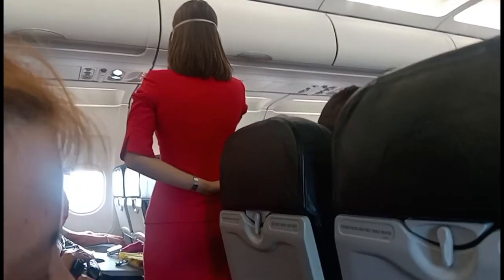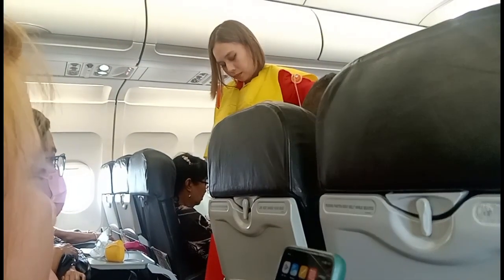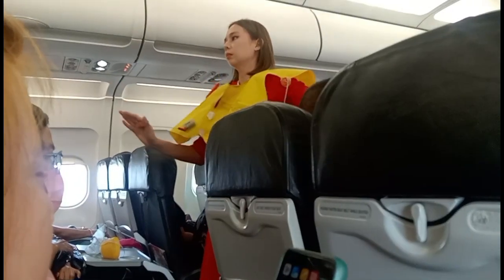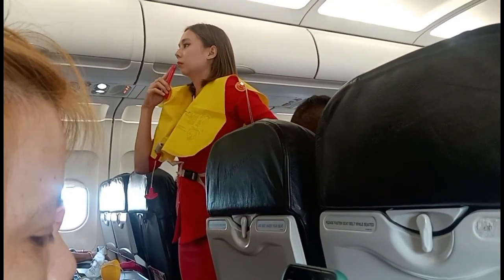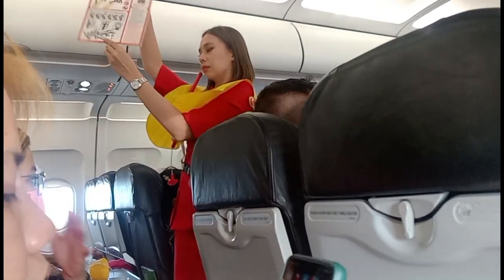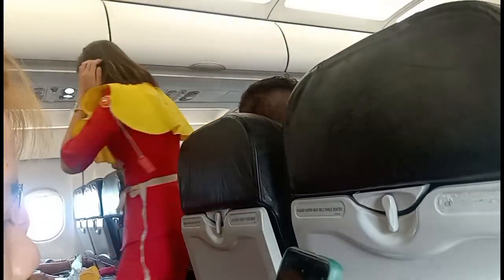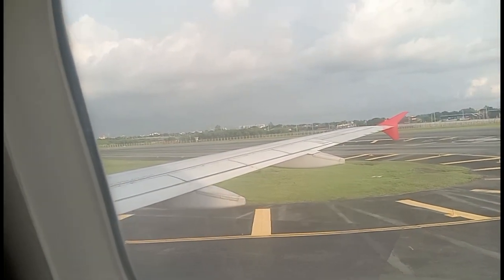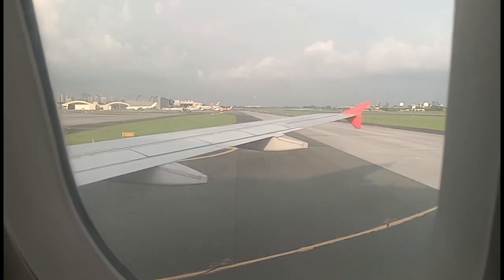BACK TO MANILA, GOODBYE BORACAY TILL NEXT TIME .!